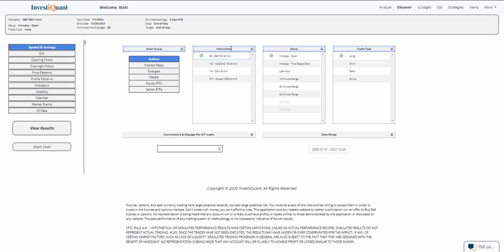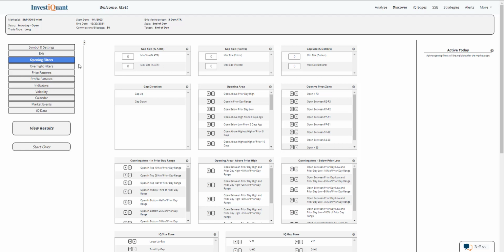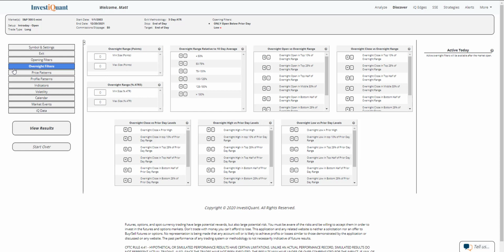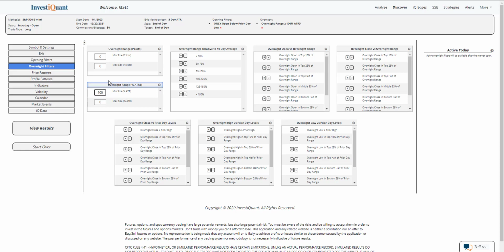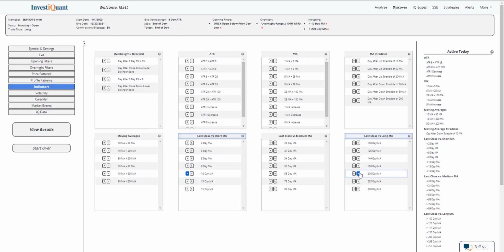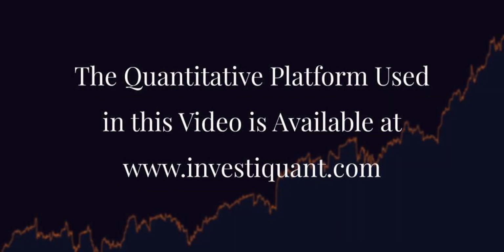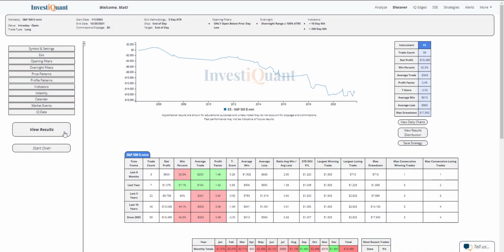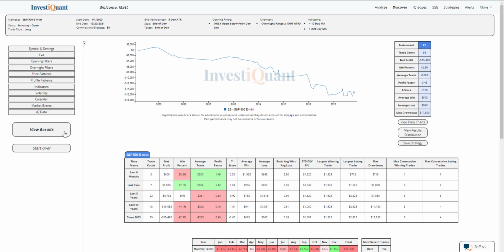The overnight session is weak with a strong range, here is what that has led to historically.